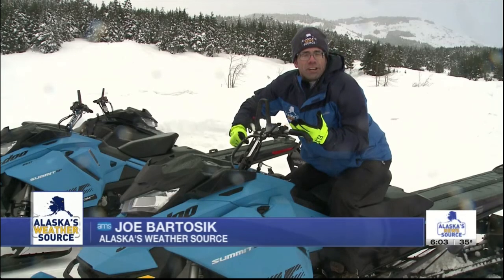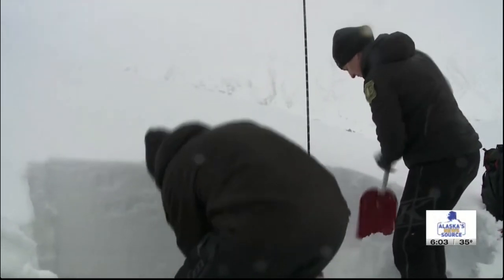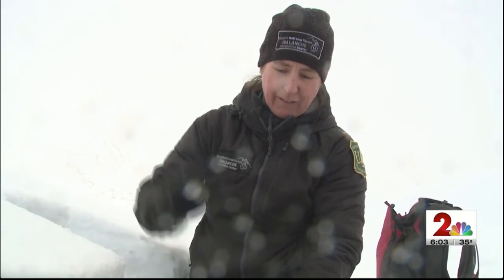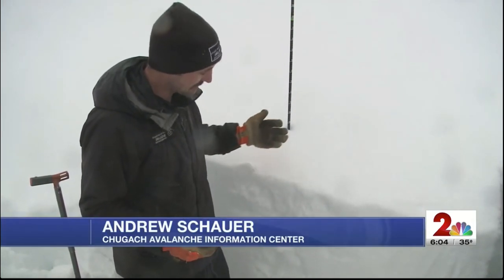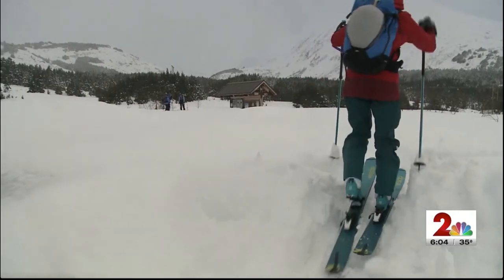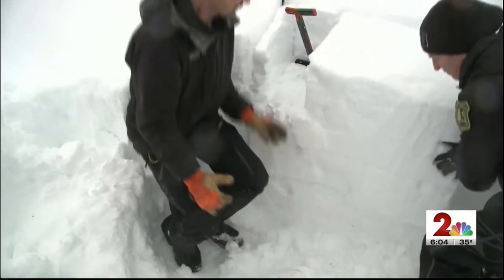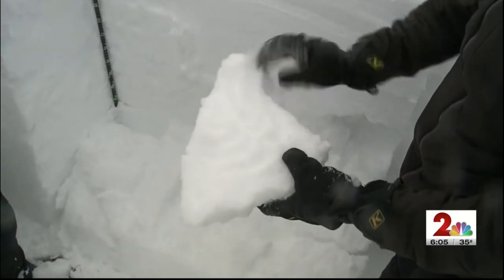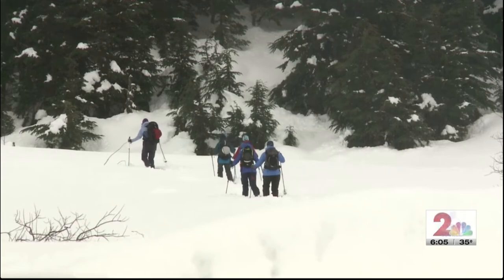KTUU Avalanche Danger News Cast, Jan 14, 2022